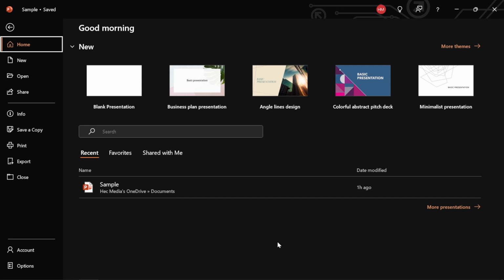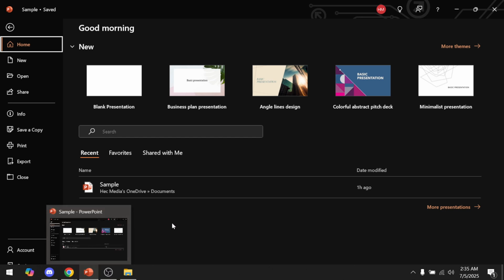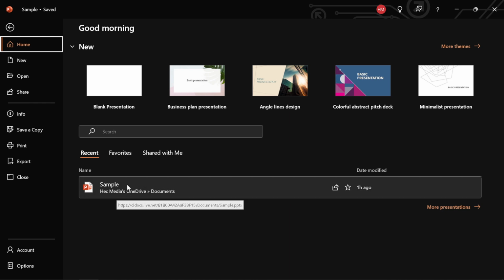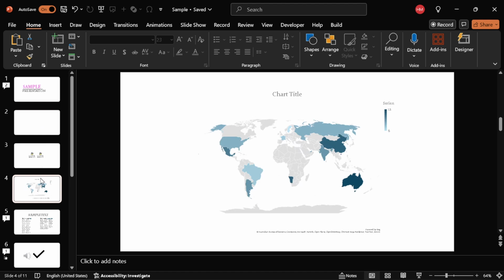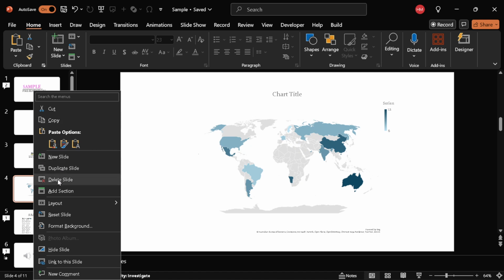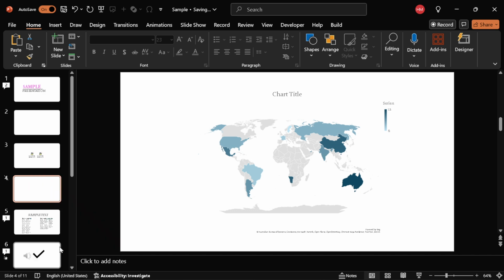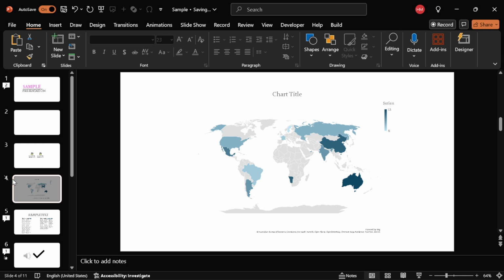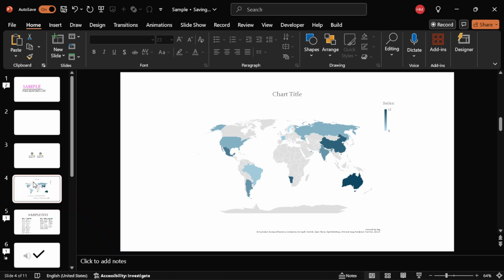How To Hide Text and Other Stuff From View in Powerpoint [2025 Full Guide]